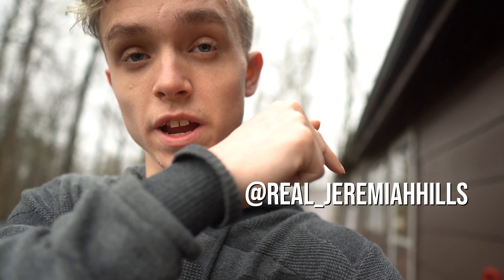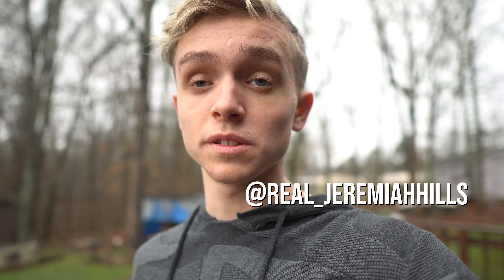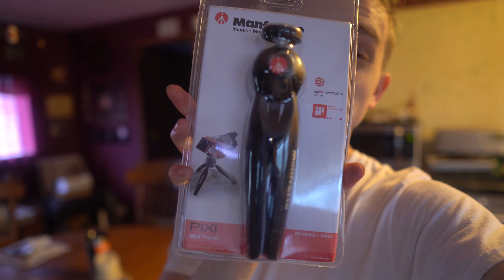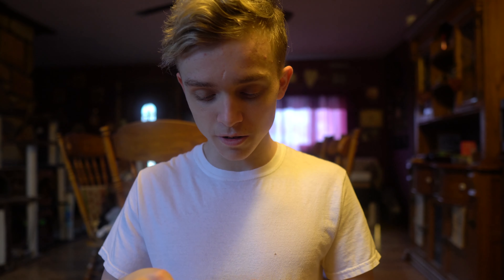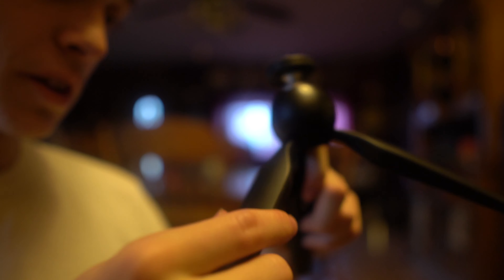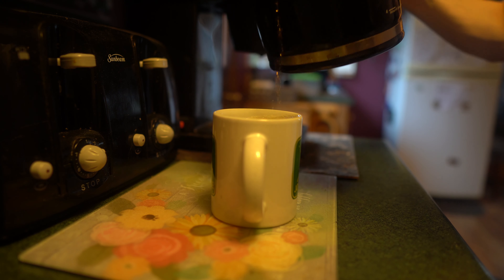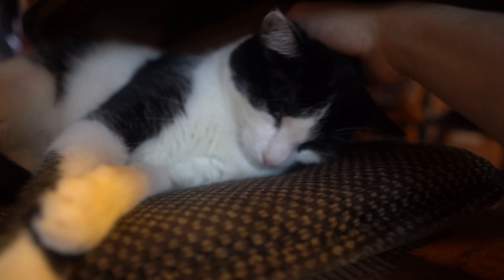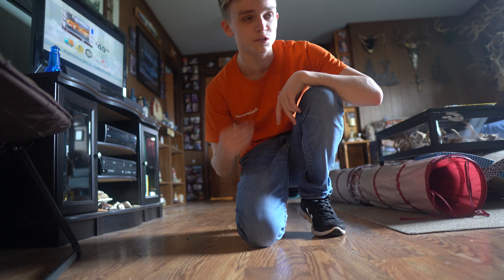VLOGGING WITH THE SONY A6400 IN 4K!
Jeremiah Hills here and today is a quick little vlog! I used my Sony a6400 for this vlog with 4k quality! Hope you enjoy!